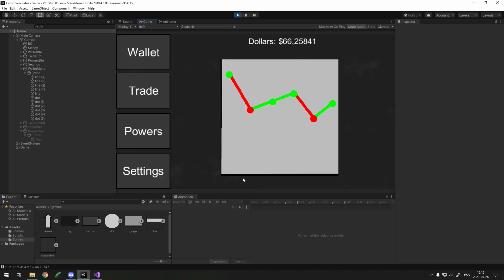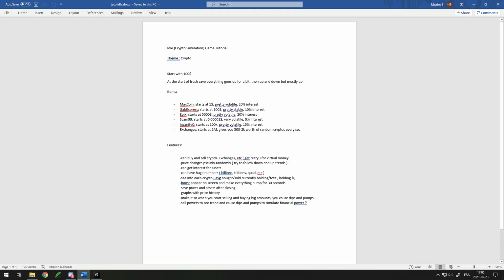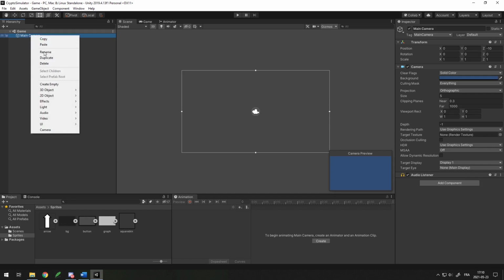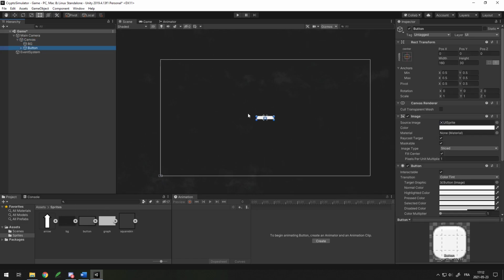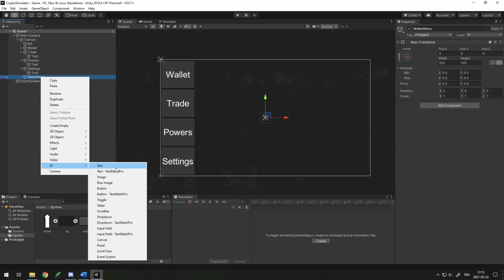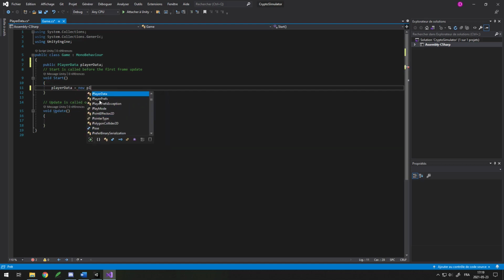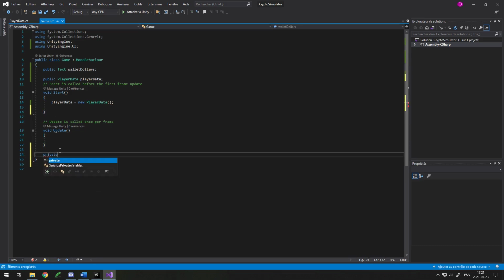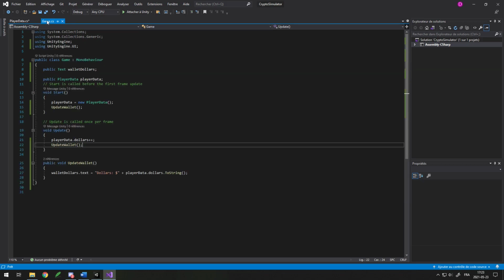How To Make an Idle Game - Unity Tutorial Part 1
This is the start of a series ( check out playlist for all parts ) where I will show you every step to make a idle game in Unity. This series will include buying and selling different things that create passive and offline revenue, dealing with huge number like billions, trillions, etc up to however much you want using a custom class., how to make a graph to show progression and more

You can get the sprites I will use here or download/make your own with your own theme or style

0:00 End Result
0:57 Plan
1:12 Unity Setup
1:44 Making the UI
4:27 Scripts